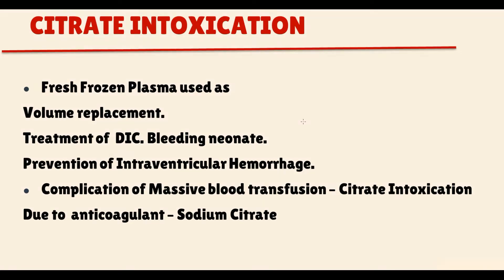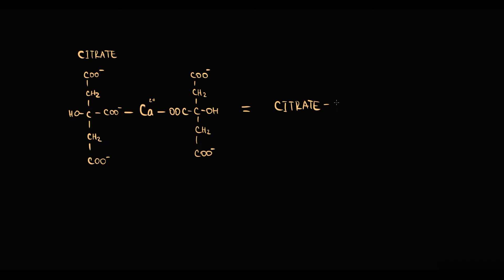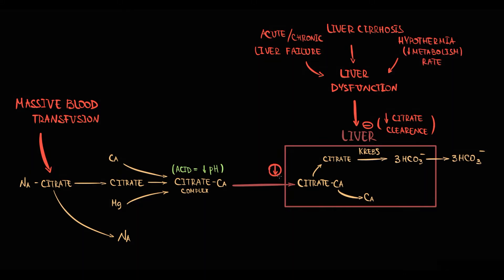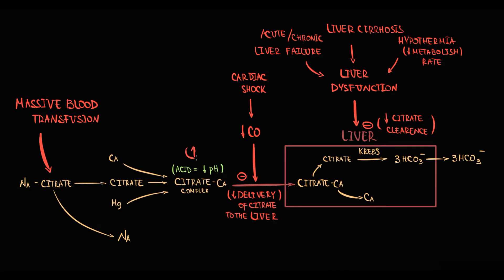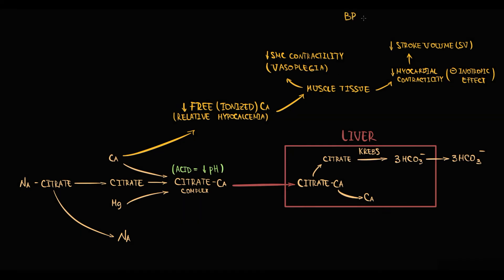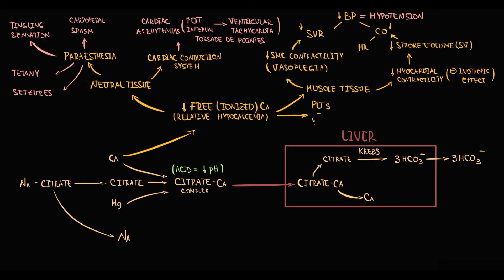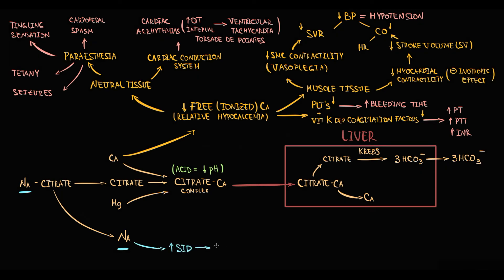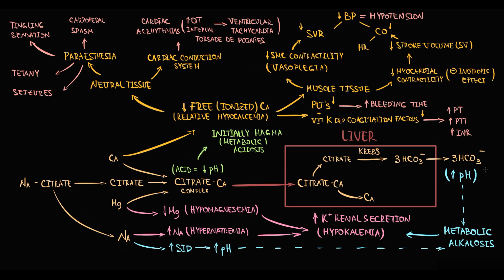Pathogenesis of CITRATE INTOXICATION as Blood Transfusion Complication. Clinical symptoms Step 2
0:00 Overview of Citrate Intoxication
0:43 Citrate pathway in the body
1:12 Citrate Calcium complex
1:50 Citrate liver clearence ( Bicarbonate production)
2:12 Risk Factors
3:24 How Hypocalcemia develops
5:15 How Hypocalcemia affects Muscle tissue
6:25 How Hypocalcemia affects Neural tissue
6:53 Hypocoagulability (Coagulation study alterations)
7:25 pH alterations
7:40 Metabolic acidosis
8:31 Metabolic alkalosis
9:12 HyperNatremia
9:21 HypoMagnesemia
9:31 HypoKalemia
9:42 Treatment
Deranged Physiology  - Citrate toxicity due to citrate anticoagulation
Li K, Xu Y. Citrate metabolism in blood transfusions and its relationship due to metabolic alkalosis and respiratory acidosis. Int J Clin Exp Med. 2015;8(4):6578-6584. Published 2015 Apr 15.
UWORLD hematology
Bıçakçı, Z., & Olcay, L. (2014). Citrate metabolism and its complications in non-massive blood transfusions: association with decompensated metabolic alkalosis+respiratory acidosis and serum electrolyte levels. Transfusion and apheresis science : official journal of the World Apheresis Association : official journal of the European Society for Haemapheresis, 50(3), 418–426.
Plasma Citrate Homeostasis: How It Is Regulated; And Its Physiological and Clinical Implications. An Important, But Neglected, Relationship in Medicine

Track: Clarx, Catas, Le Malls, CHENDA, Anikdote - Numb The Pain (feat. Shiah Maisel) [NCS10 Release]